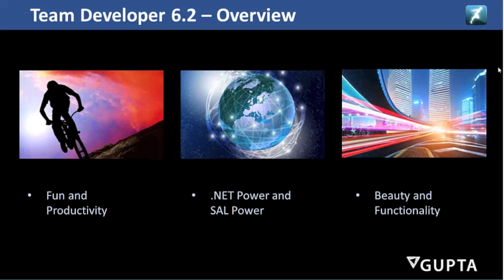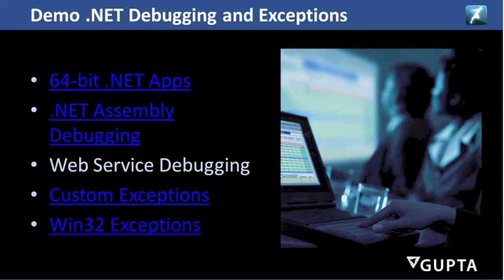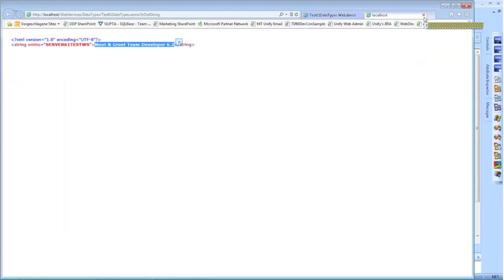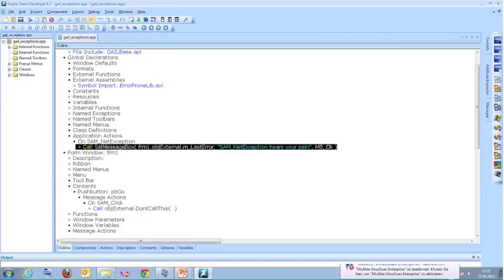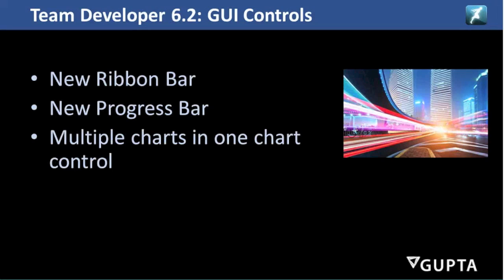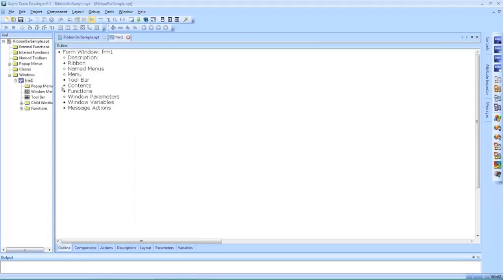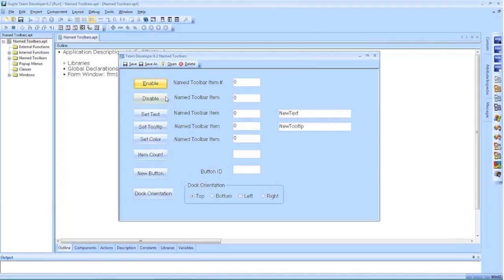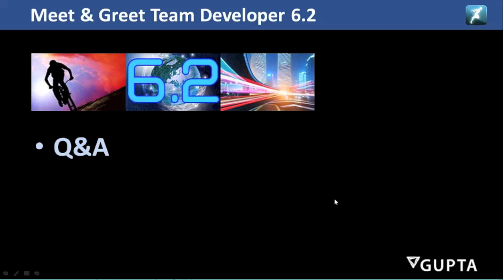Meet and Greet Team Developer 6.2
The latest Star of the Team Developer product family, Team Developer 6.2.
See all the new great IDE features, see powerful .NET debugging and 64-bit apps.
And see all the new GUI features and controls available in Team Developer 6.2.